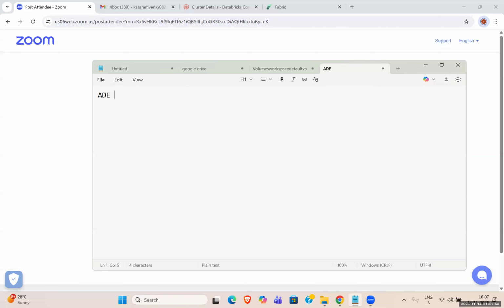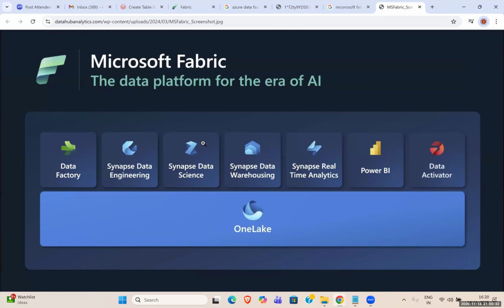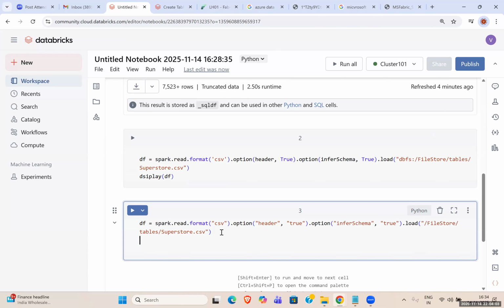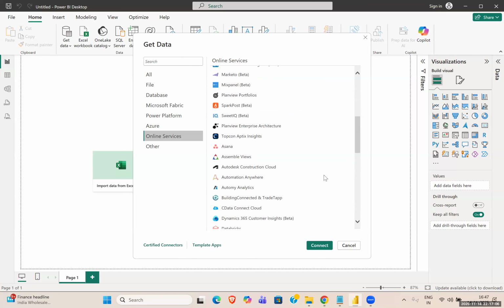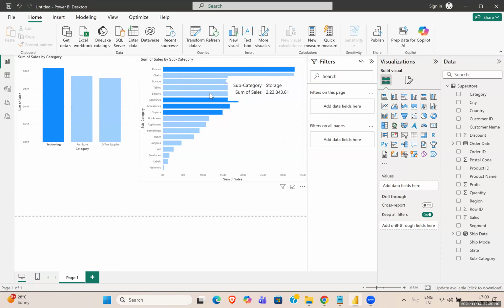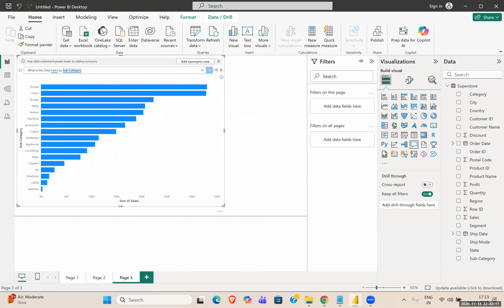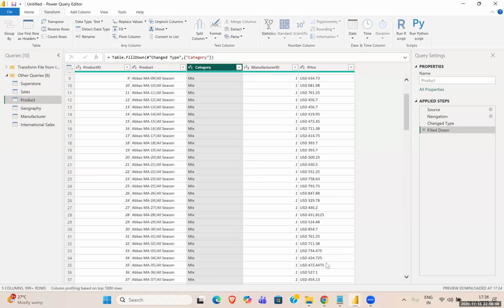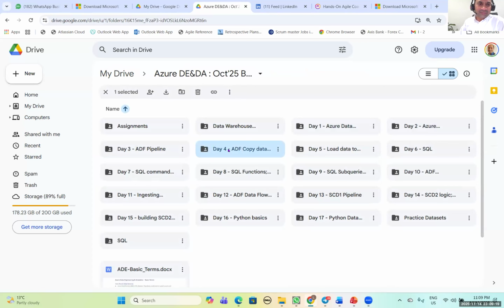⚡Watch Now : Day 2 MASTERCLASS : Databricks | Microsoft Fabric | Power BI